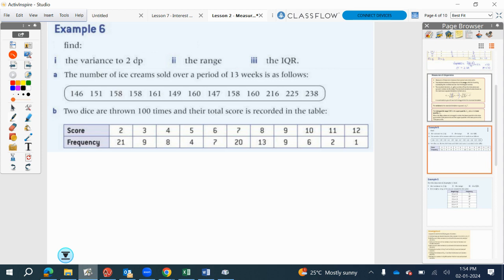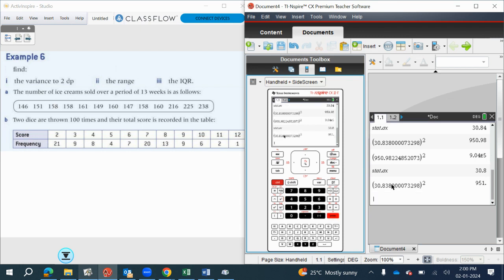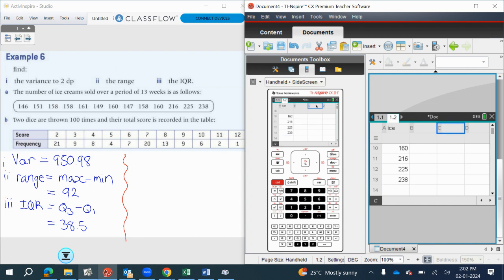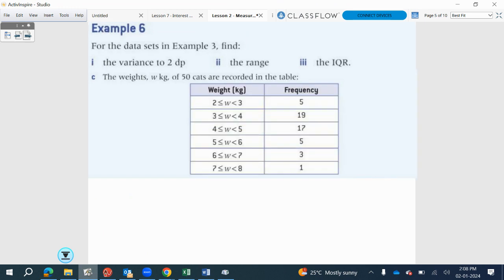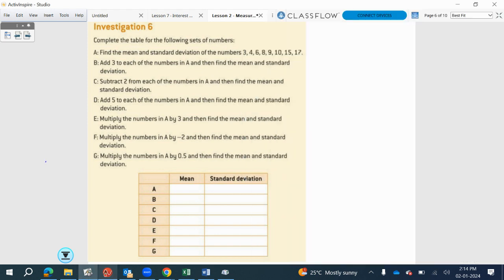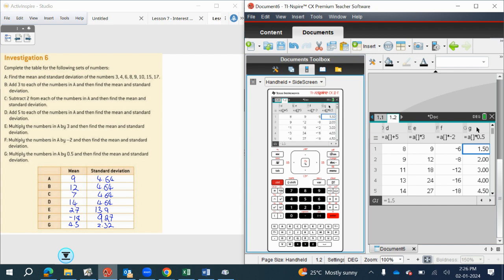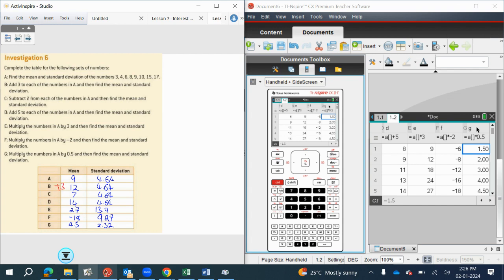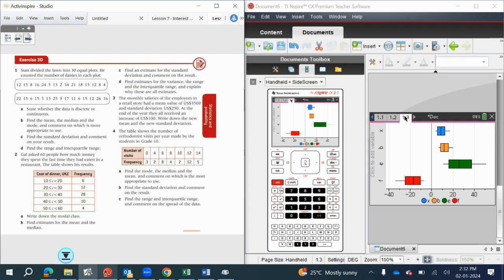AISL U4L2: Measures of Dispersion